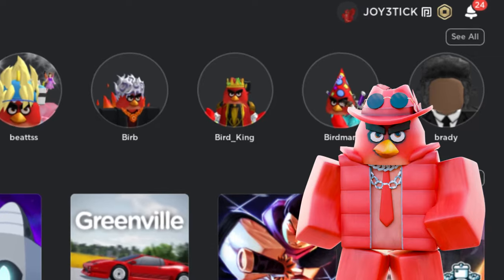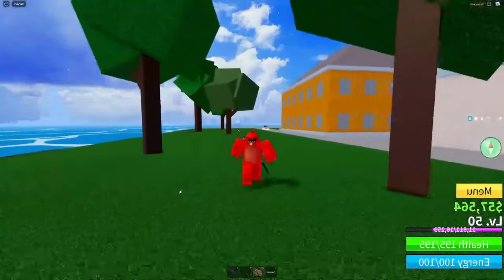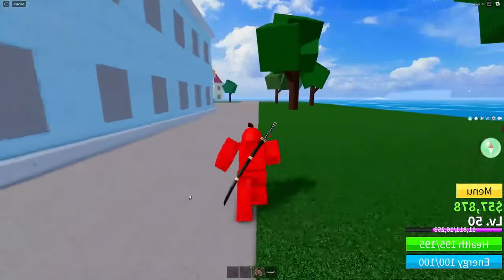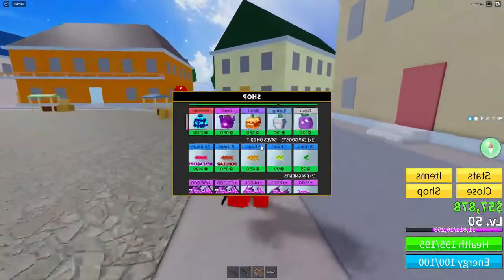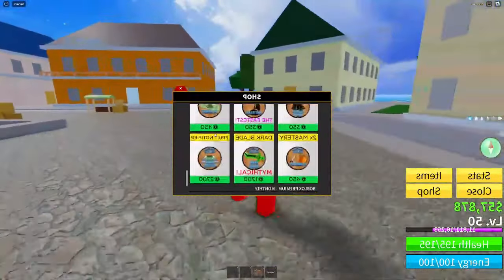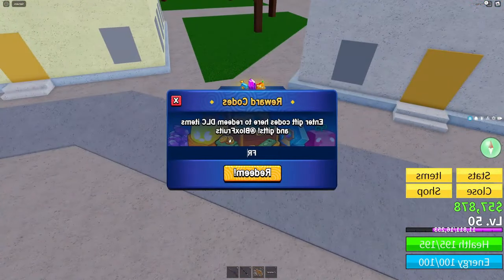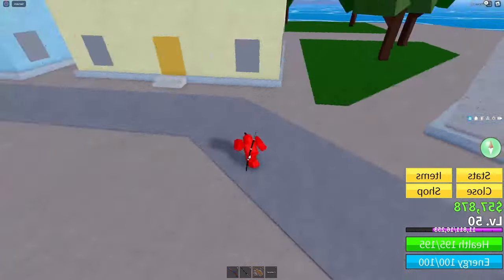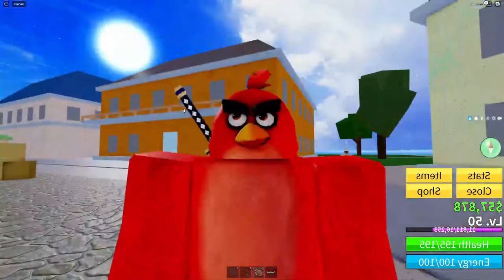SOUL GUITAR CODE BLOX FRUITS ROBLOX